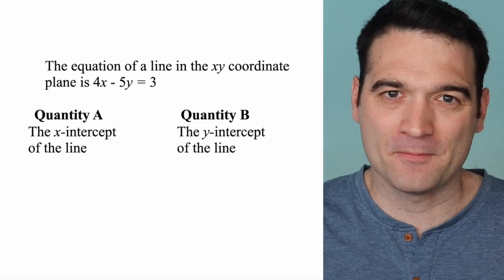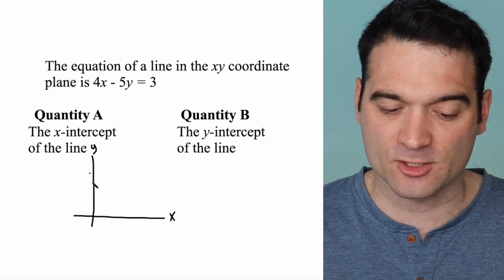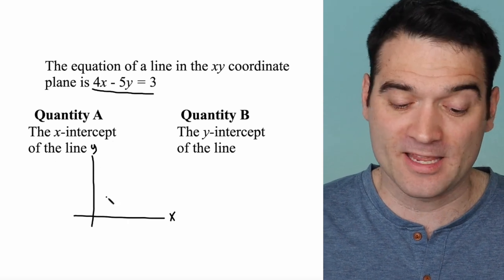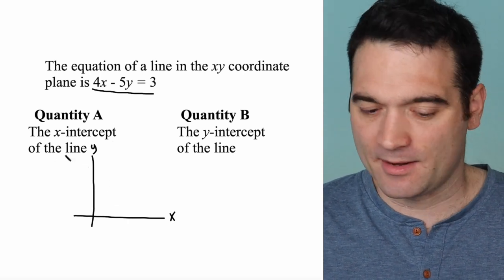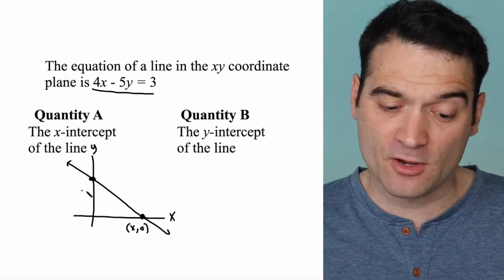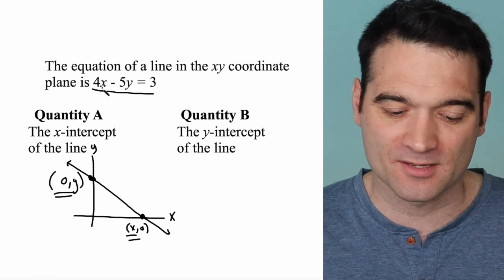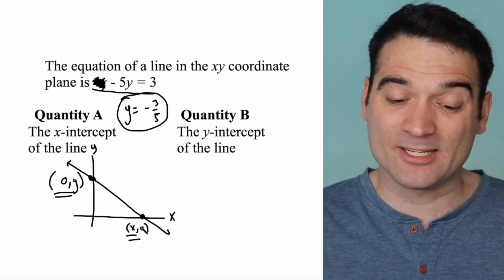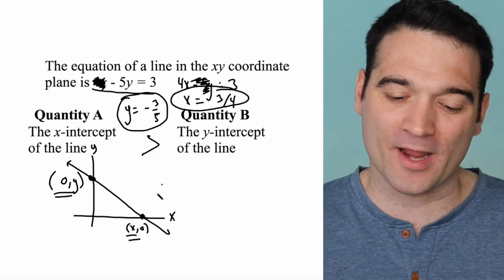GRE Intercepts Problem!